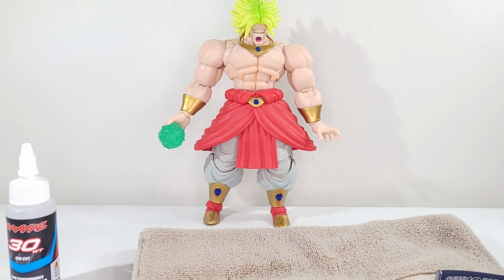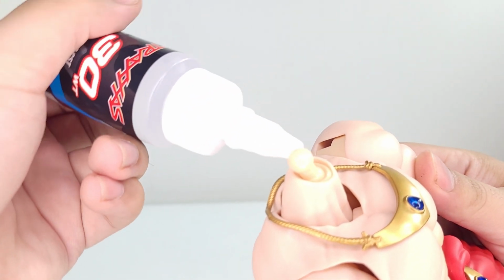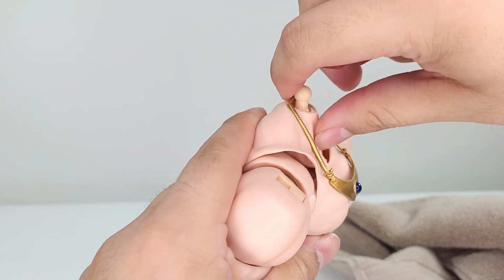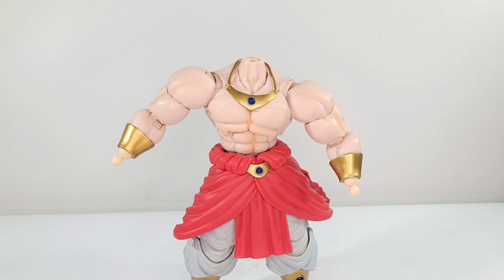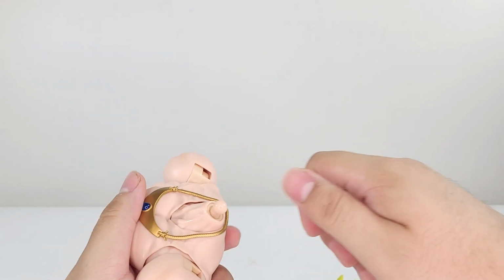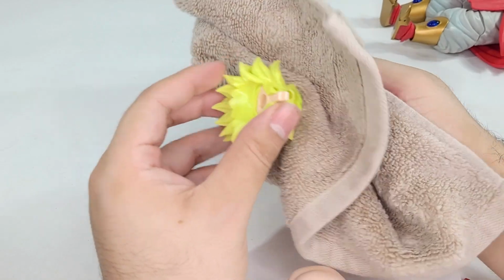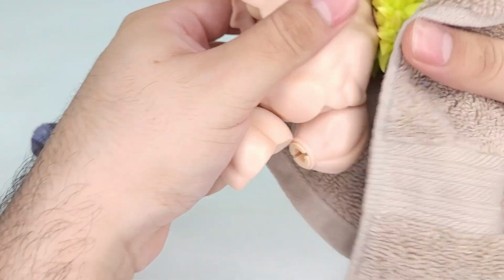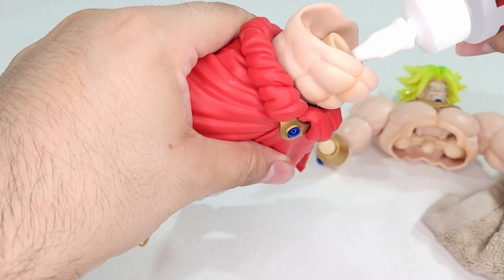How to NECK SWAP Beast Deities Z BROLY!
Today we are doing something that I should have just done off camera... I hate it here lol.